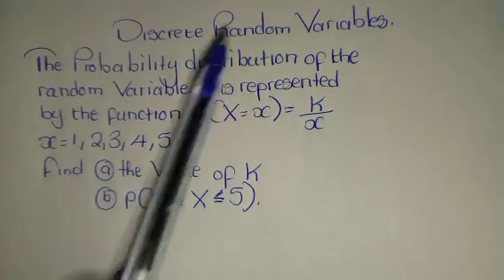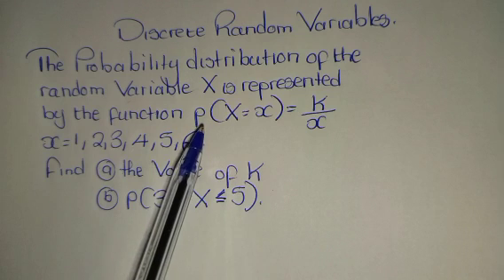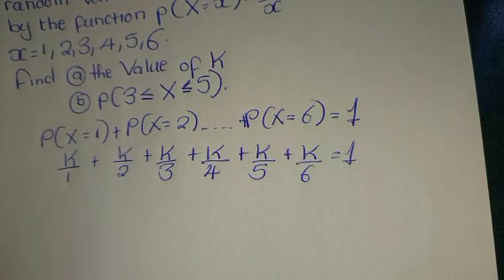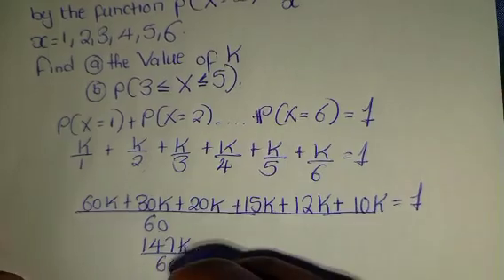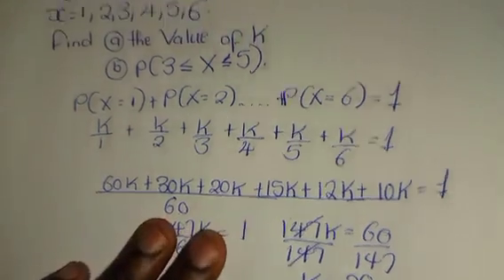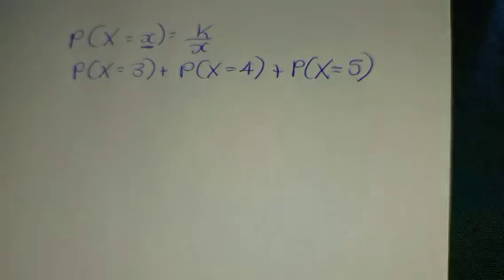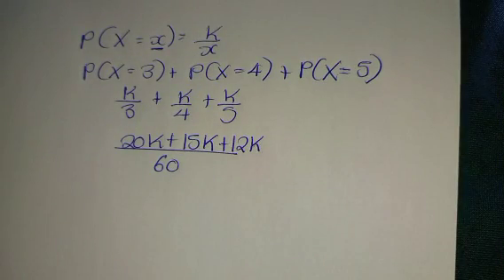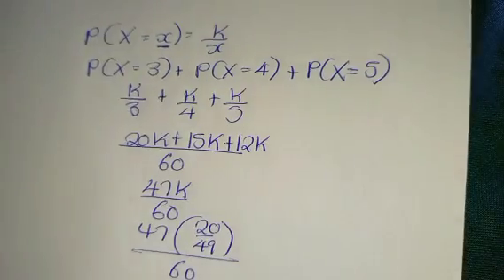Discreet random variable video by Golden Zulu (probability)